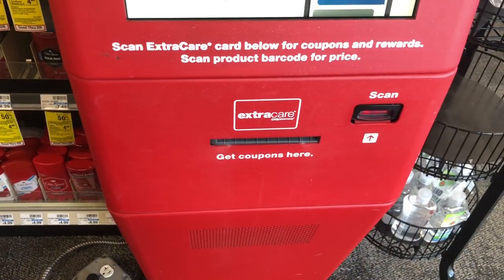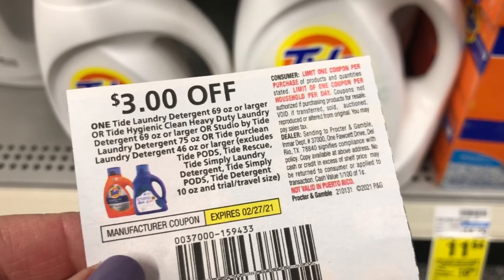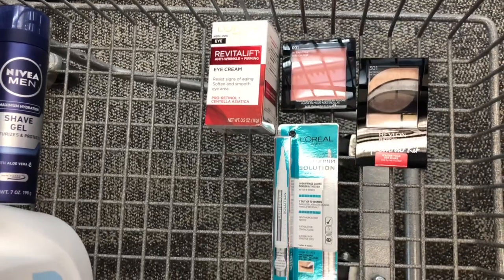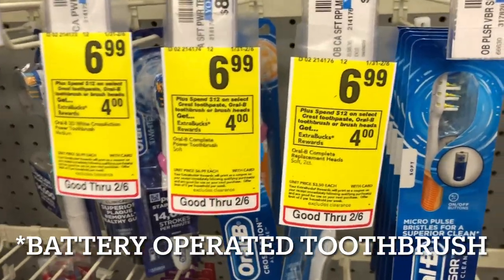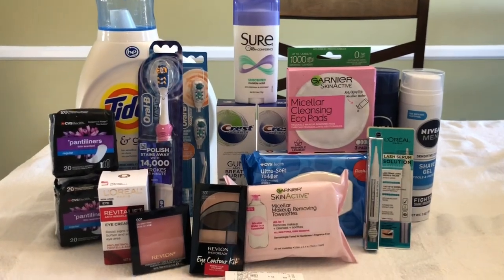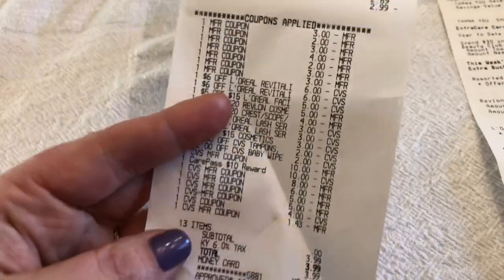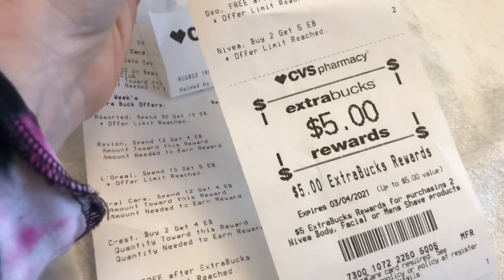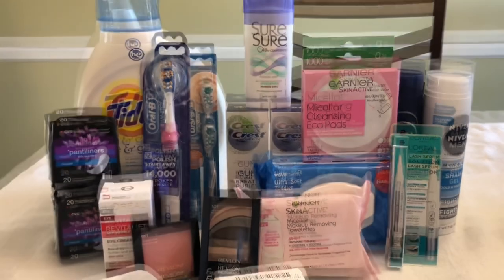CVS Extreme Couponing Fun Week Picking Up New Products! Getting Stuff that I Want!!!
Shop with me at CVS as I use store and manufacturer coupons to get a low out of pocket cost for great products!

Check out the links and codes below to sign up for these awesome money saving apps! If you sign up using my codes/links we both get a bonus!

Ibotta: ywcmlaj

Shopkick: SHOP468485

Have you signed up with Rakuten yet? It’s the best site for earning Cash Back. Get a bonus when you sign up with my invite link and spend $ It’s free!